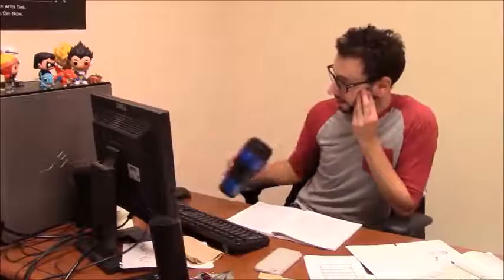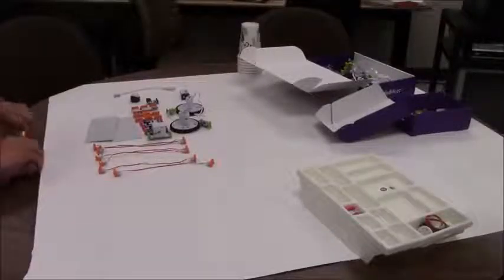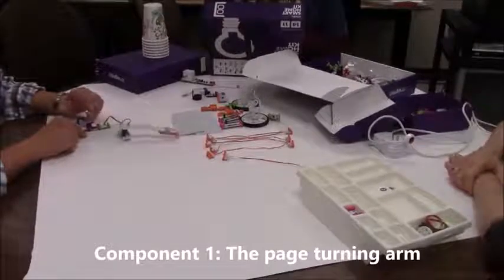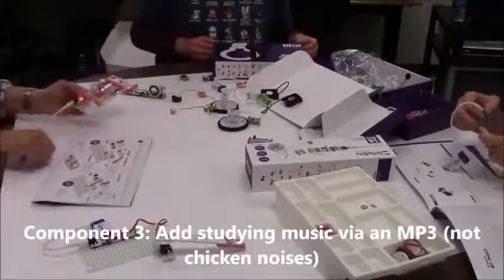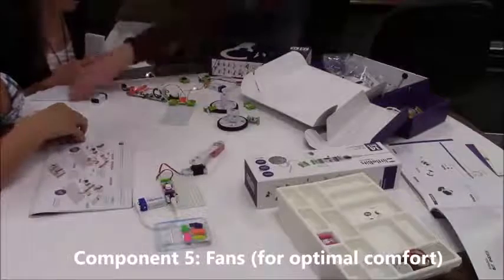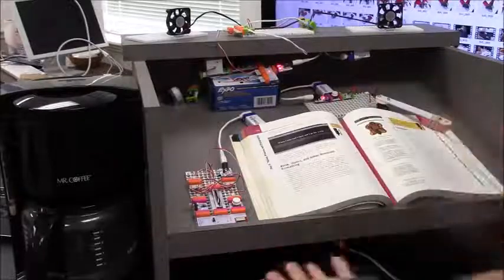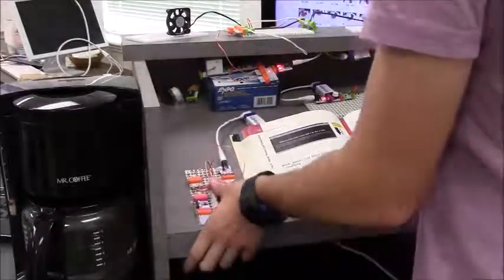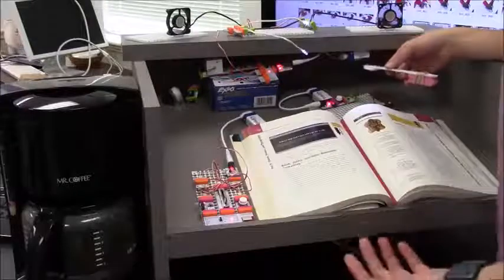"littleBits Inventions Study Station" by Michael J Faris et al (Kairos 22.2 Praxis)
This video shows how to make a study space using littleBits.This text is published in the January 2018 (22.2) issue of the Praxis section of Kairos: A Journal of Rhetoric, Technology, and Pedagogy. Kairos is a free, online, peer-reviewed scholarly journal available